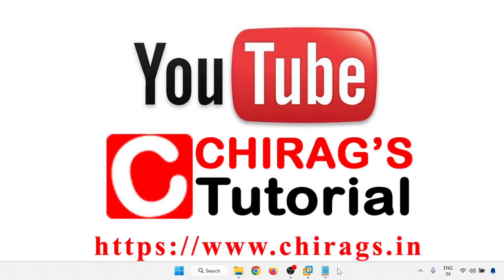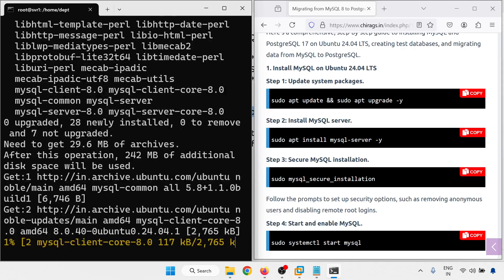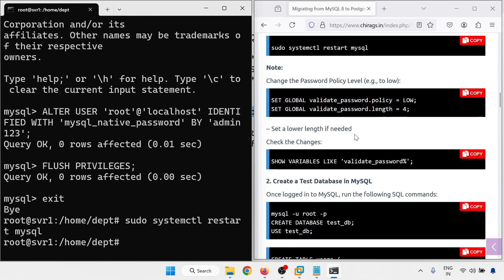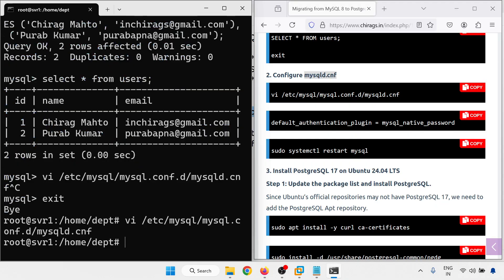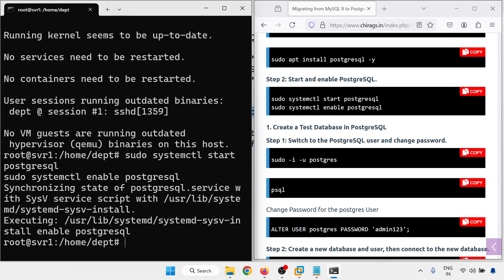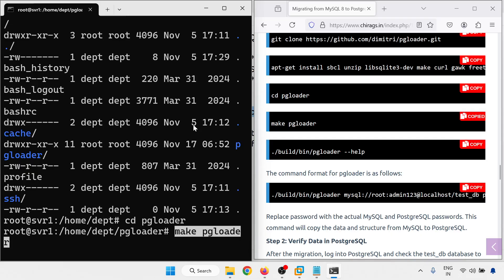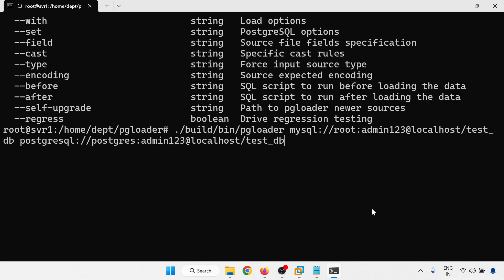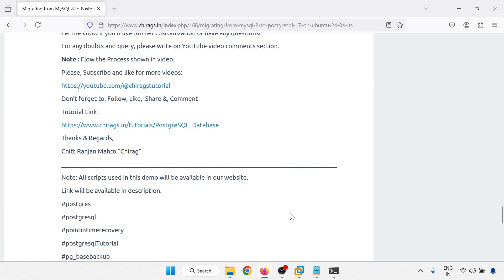Migrating from MySQL 8 to PostgreSQL 17 on Ubuntu 24.04 LTS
Thanks & Regards,
Chitt Ranjan Mahto "Chirag"